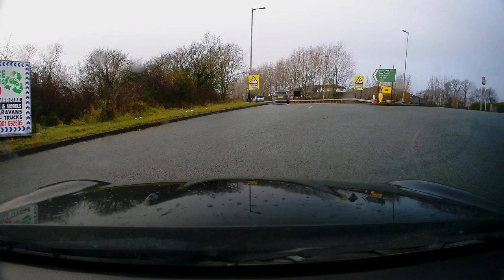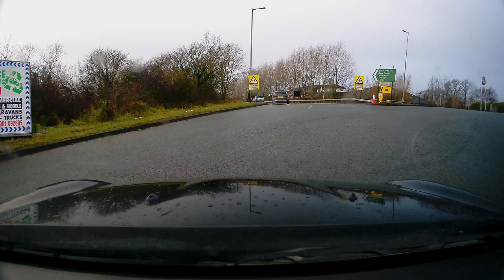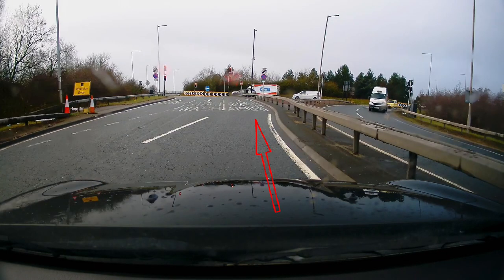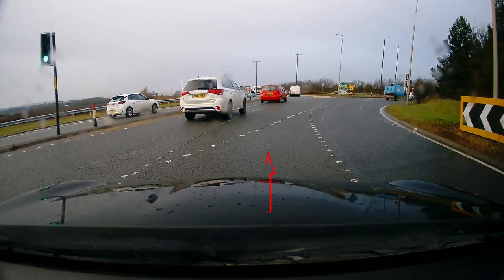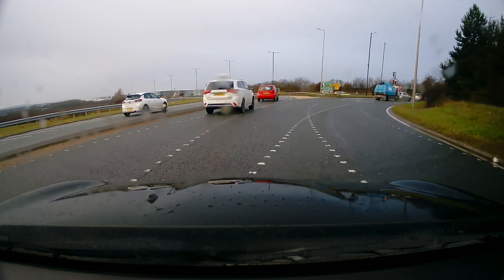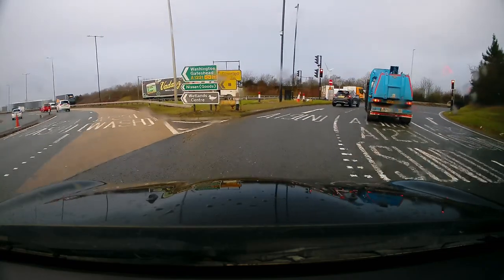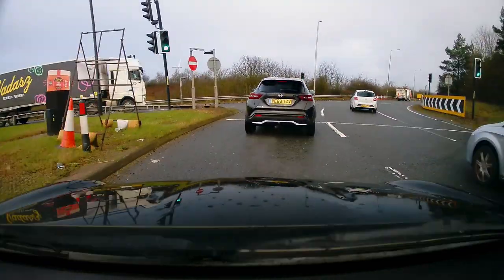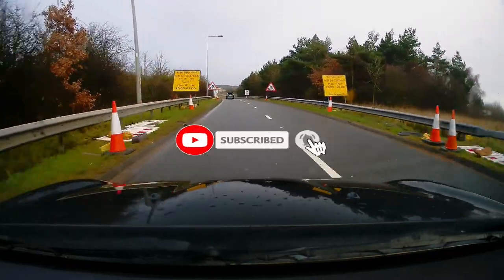Spiral Roundabouts Sunderland. Wessington Way Roundabout turning right from A1231 to Tyne Tunnel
This video is about turning right on the Wessington way roundabout in Sunderland turning from the A1231 to the Tyne tunnel. Want any driving skills on video, please et us know and we will be happy to help. Book driving lessons in Sunderland on 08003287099